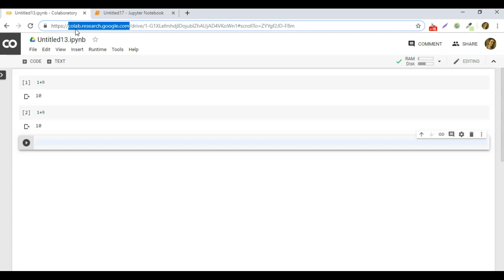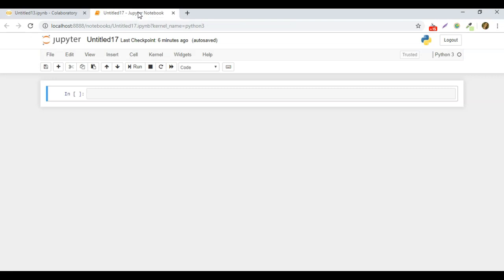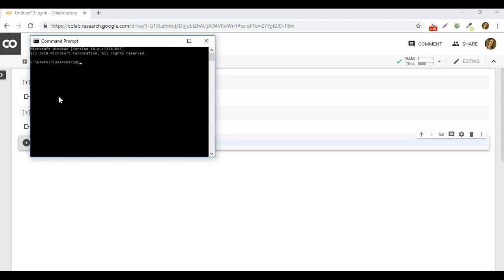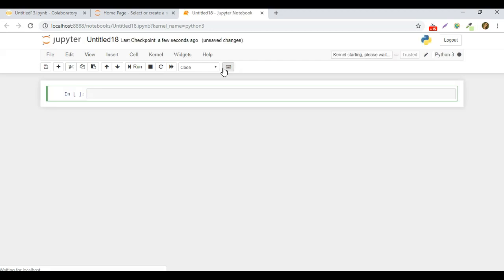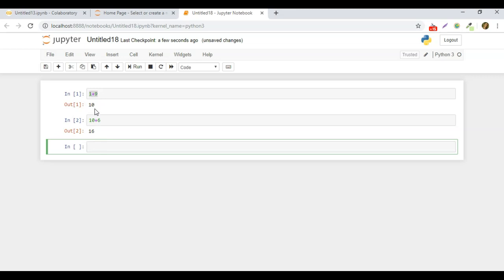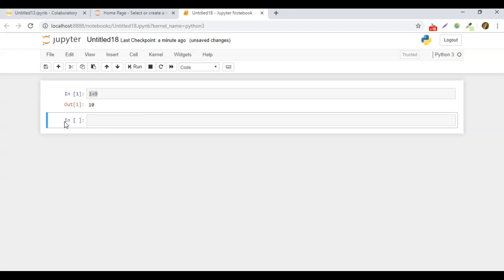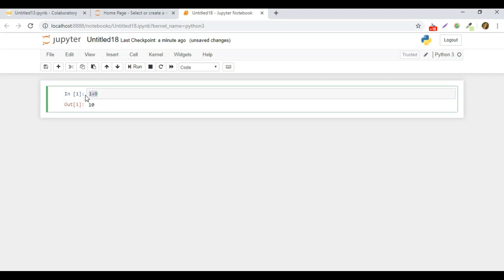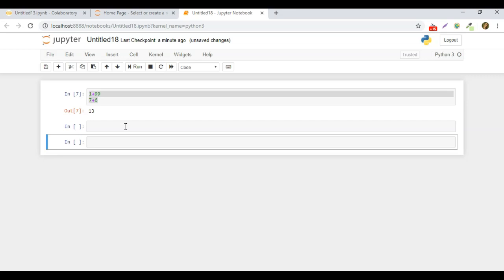03 jupyter notebook